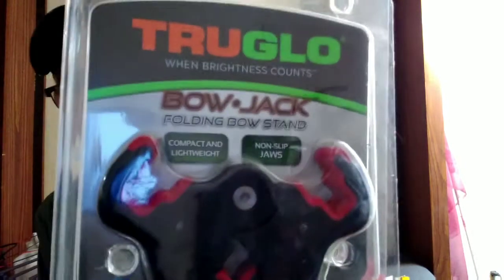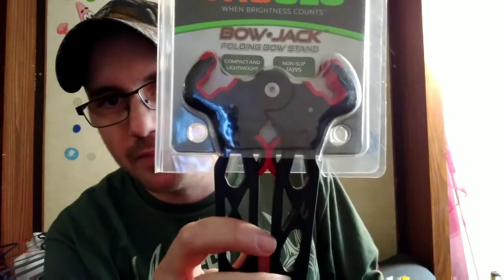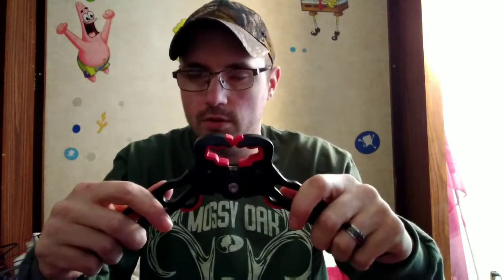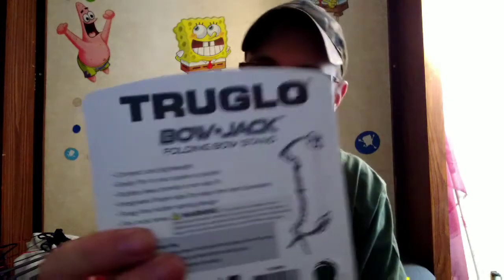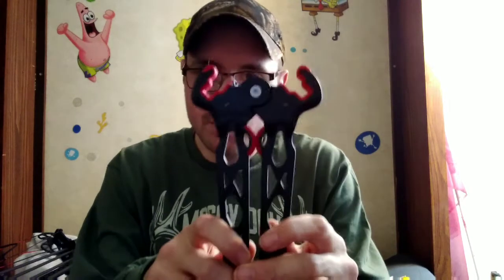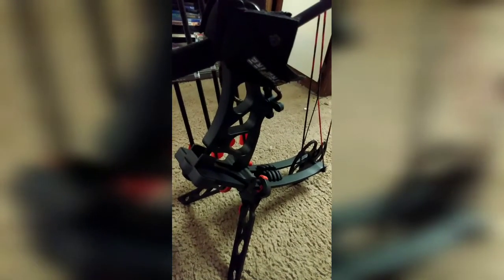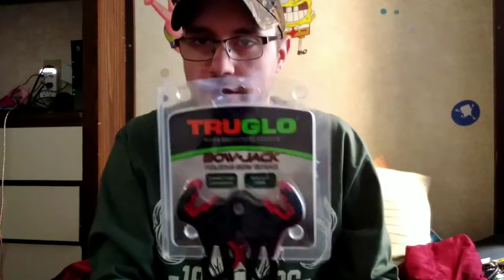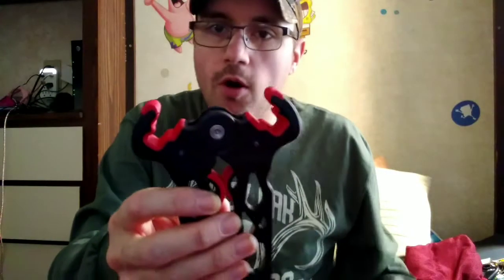TRU GLO BOW JACK FOLDING BOW STAND REVIEW!!!! ITS AWESOME!!!!! 🏹